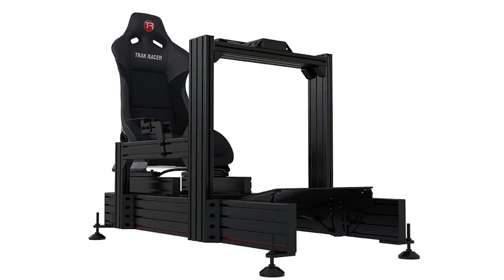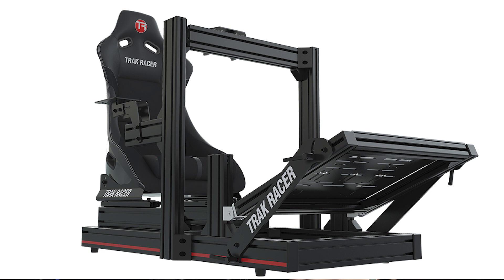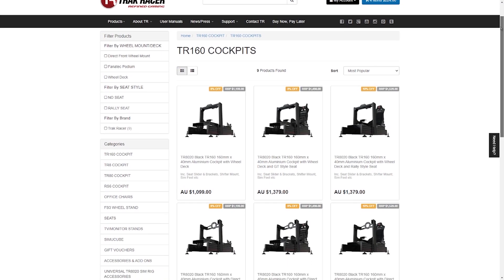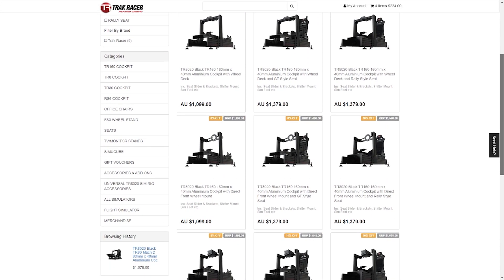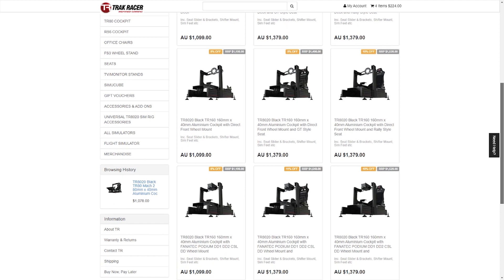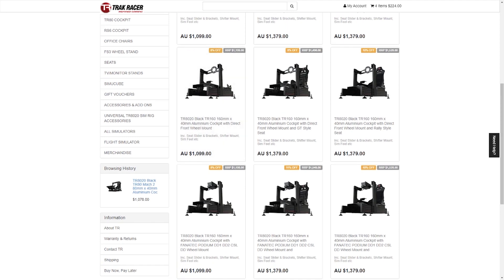Should The TRAK RACER TR160 Be Your Next SIM RIG PURCHASE ?!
Hey Guys! Today we have a look at my new rig the Trak Racer TR160! I've been using this for the last few weeks and I thought I would share my experience with you and tell you all my likes and dislikes!

I will also leave a link to all the 8020 universal accessories so you can check them out as well!

If you guys want to see the gear that I use you can find a list here :)